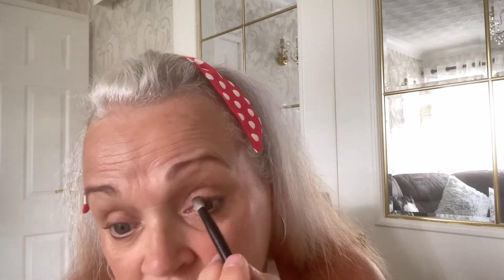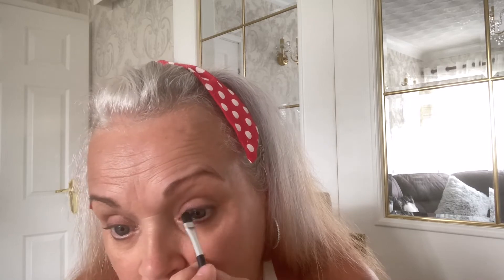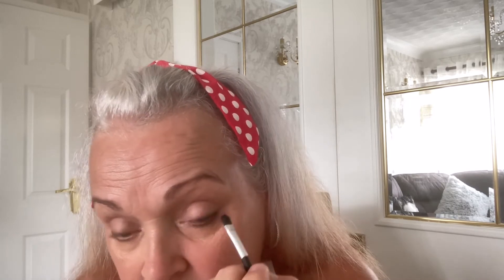How I Get a Simple Summer Makeup Look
In this video I do a simple summer makeup look, if you have a tan you can get away with using very little makeup, No foundation ,blusher or contour needed so the time is cut down on applying your makeup I didn't even put eye shadow on only to use as an eye liner. It really is that easy.
Cargo cosmetics Wanderlust palette I used the shade voyager
BAD gal BANG Mascara in black
Strobe & Glow Highlighter kit in pearl glow
Pro Line lip perfecter by Avon in Sculpt it
AVON TRUE NOURSHING lip oil in the shade Shimmer